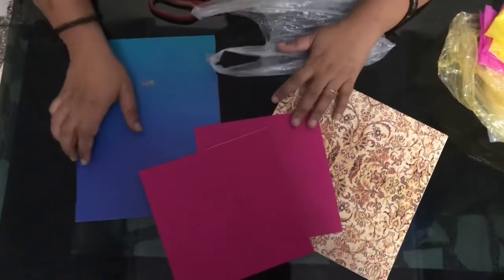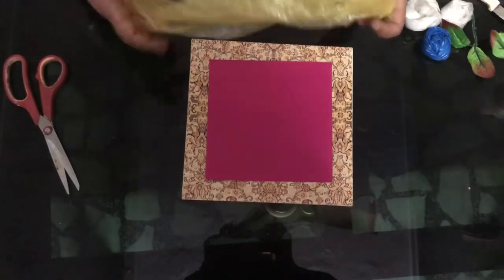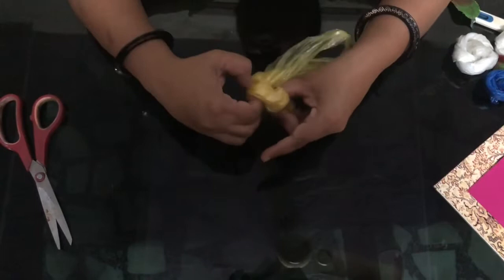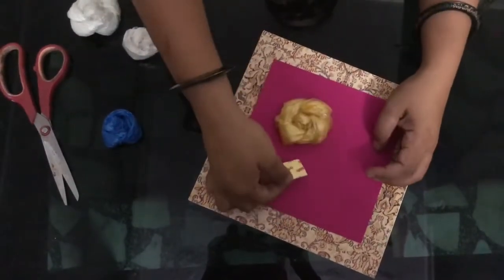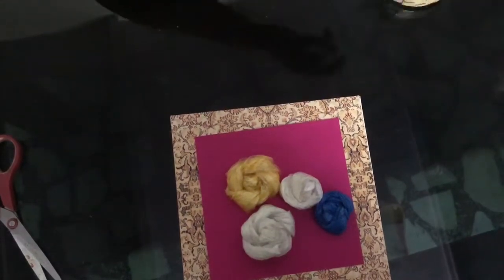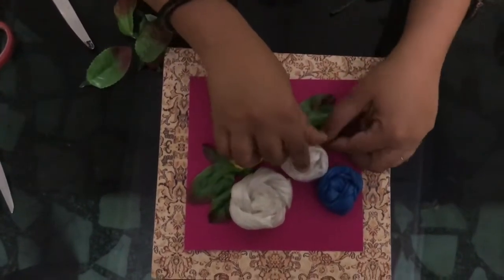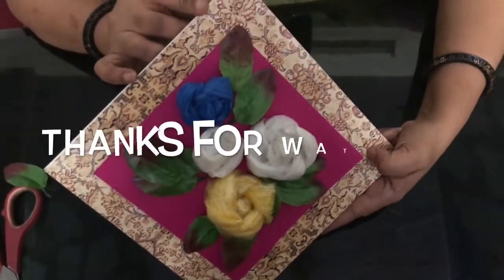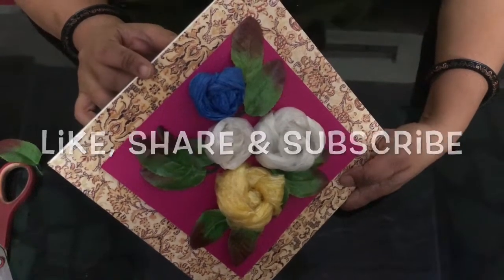DIY: Beautiful polythene flowers